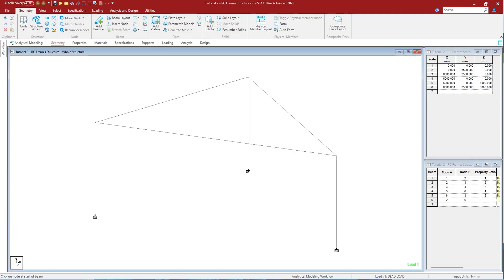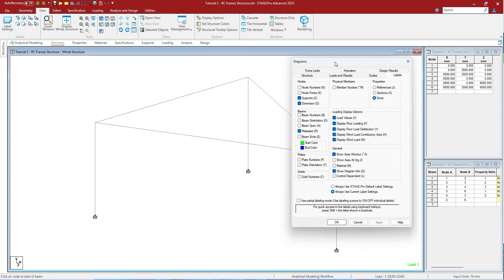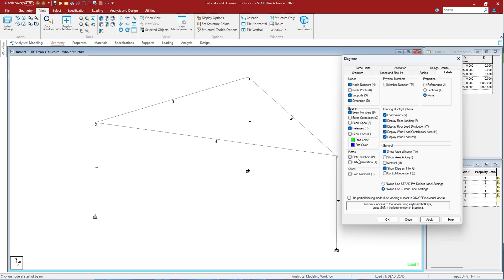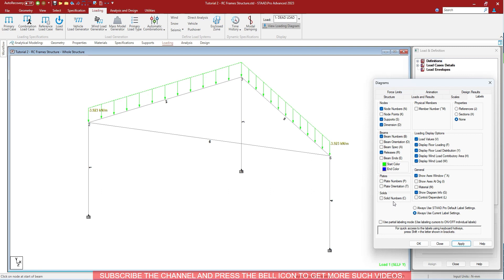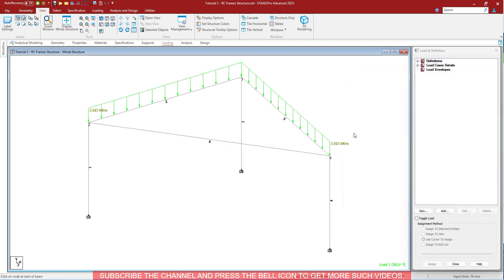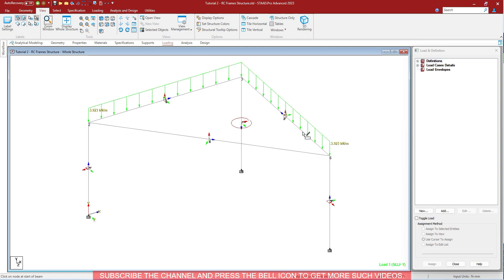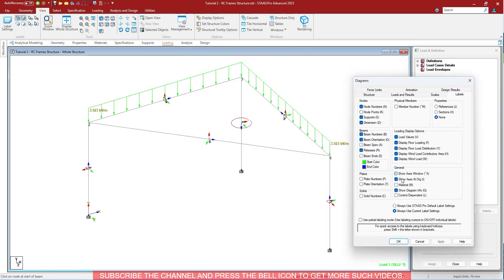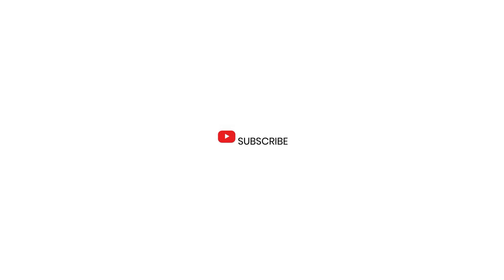24. How to view labels in STAAD Pro? | How to see beam and node numbers in STAAD Pro?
MY GEARS...!!

ABOUT CHANNEL...!!